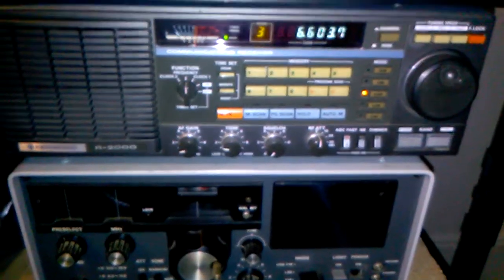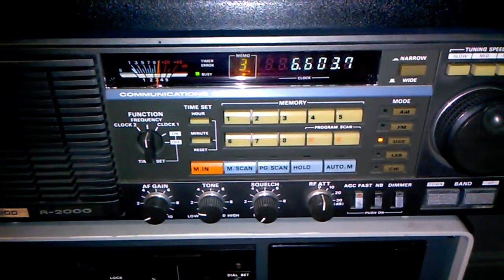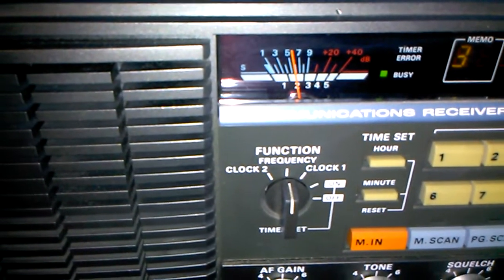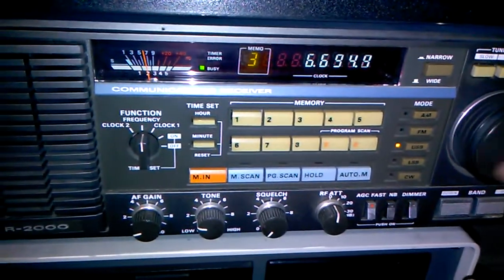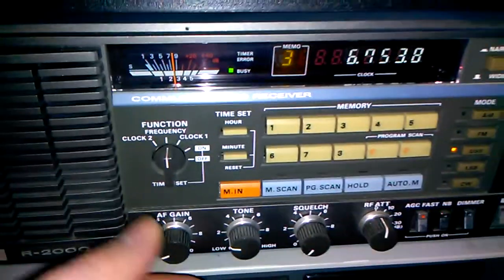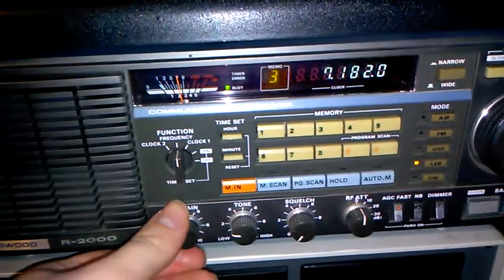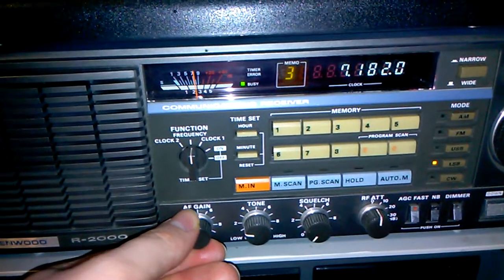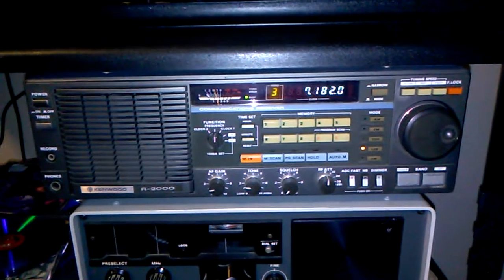Alpha Delta Dx-SWL vs Fan Dipole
Comparing my brand new antenna, the Alpha Delta Dx-SWL against my homemade fan Dipole antenna.